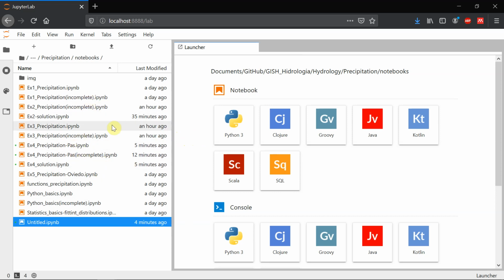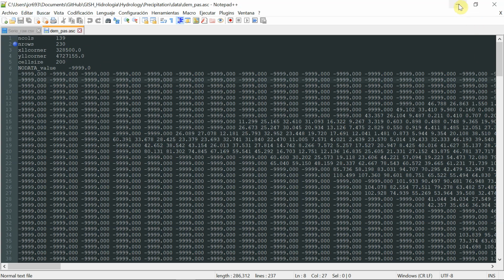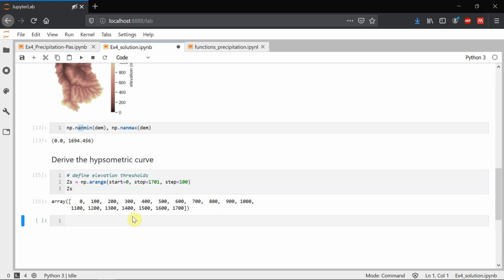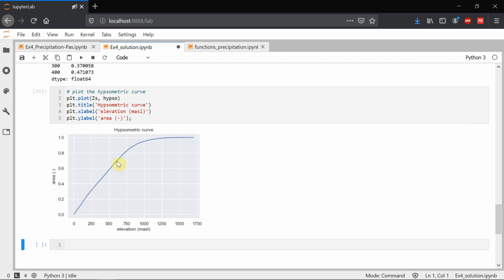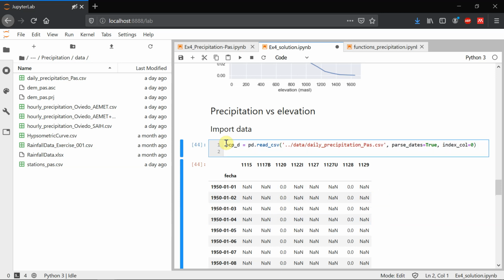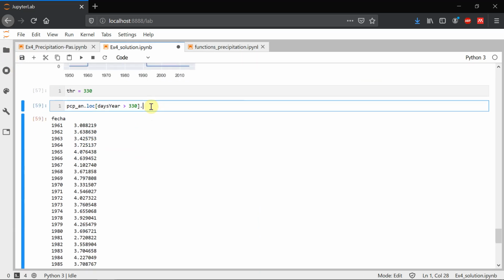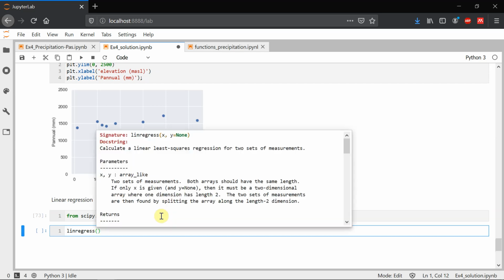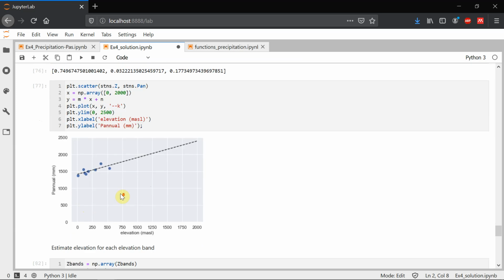Precipitation exercise 4. The hypsometric curve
In this video you will learn how to derive a hypsometric curve out of the DEM (digital elevation model) of a catchment, and how to use that curve to calculate the areal precipitation of the catchment.